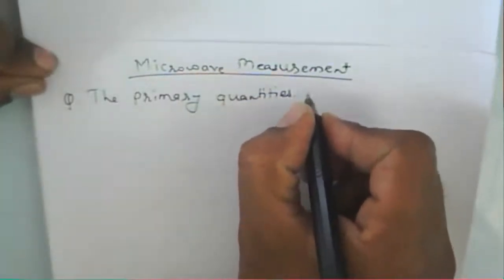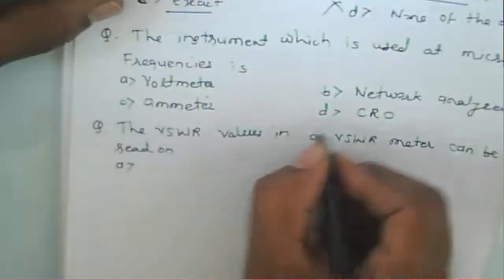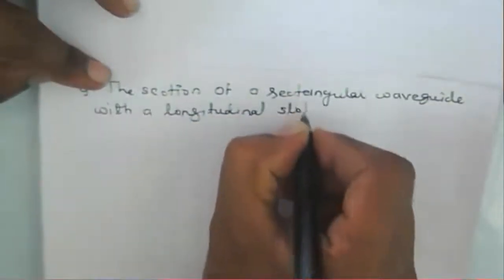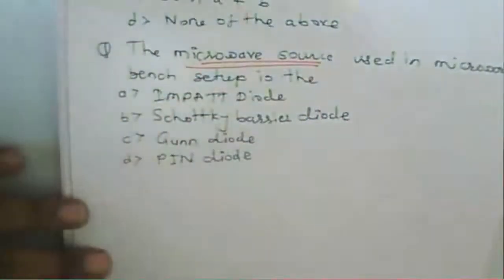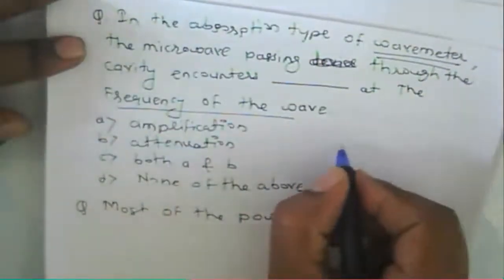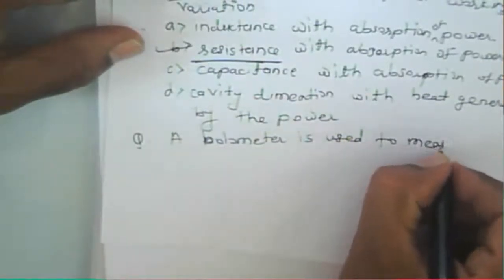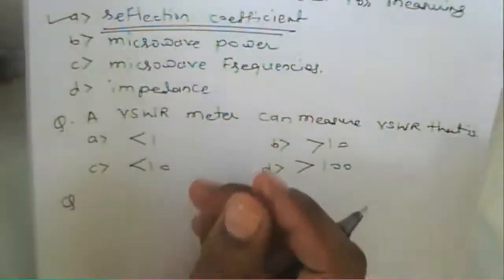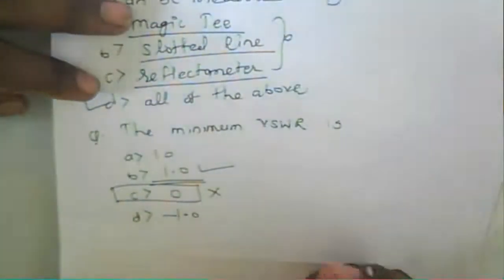Microwave Engineering MCQ: Microwave Measurement MCQ